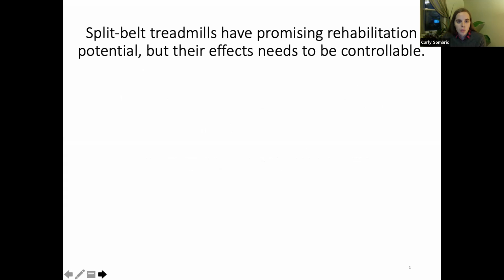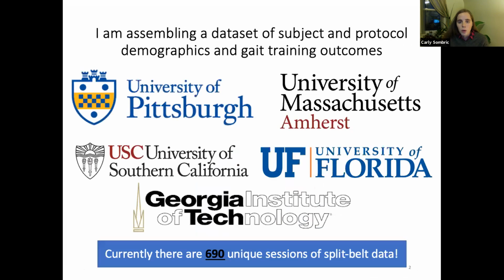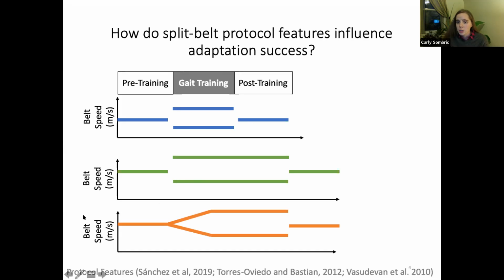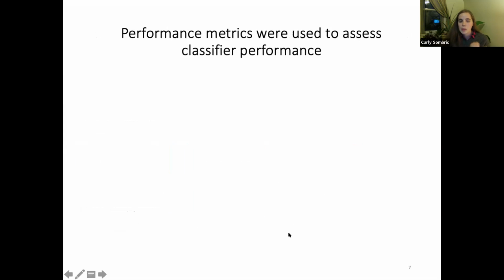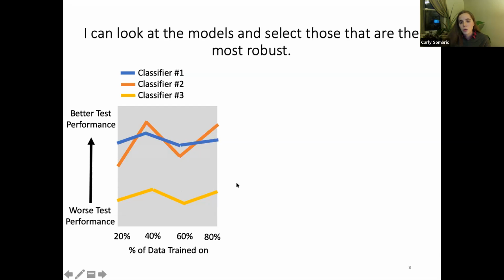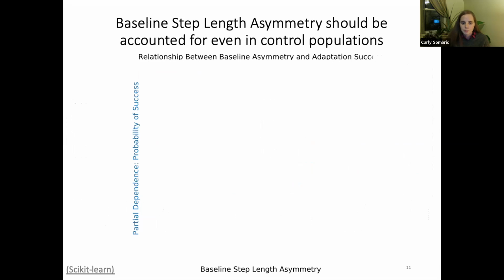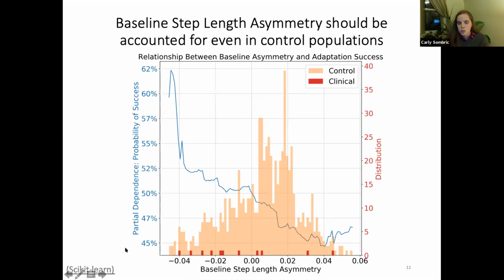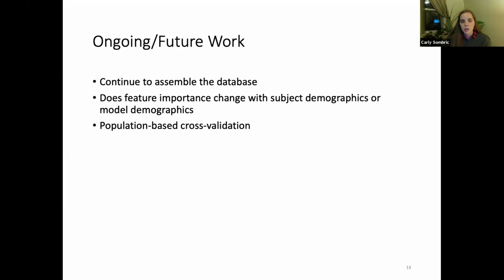Talk: Classification of Successful Sensorimotor Adaptation in Locomotion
Speaker: Carly Sombric, University of Pittsburgh (grid.21925.3d)
Title: Classification of Successful Sensorimotor Adaptation in Locomotion
Emcee: Chloe Callahan-Flintoft
Backend host: Aditya Iyer

Summary: Introduction: Split-belt walking could serve as an intervention to correct hemiparetic gait due to brain lesions, such as stroke. However, not all participants respond similarly to the same split-belt protocol and it is unclear how to tailor the split-belt training for a given individual. Thus, there is a basic science and clinical interest to predict if a given protocol will be successful for a specific subject.

Methods: We applied classification algorithms on an assembled large dataset (N=690 samples) of split-belt experiments to identify subject demographics (e.g., age, BMI, etc.) and protocol details (e.g., length of training, walking speed, etc.) strongly influencing whether a specific protocol would result in “good” or “poor” sensorimotor adaptation for a given individual.  A numerical approach was taken where many classifiers were trained and tested (e.g., logistic regression, random forest, etc.) on different subsets of the database with different model parameters. Performance metrics were computed (e.g., precision, recall, etc.) for each classifier type, subset of the data, and parameters for the classifier. For the performance metrics mentioned, a value closer to one indicates better classification performance than a value closer to zero.

Results: The best and most robust classifiers (e.g., consistent and high performance across different subsets of the data) had acceptably good performance as indicated by an average classification accuracy of 85% (average precision = 0.93, average recall = 0.81). Of the features used, baseline gait asymmetry (even for non-clinical subjects) and belt speed difference, rather than belt speed ratio, were identified as important for predicting a protocol’s success.

Conclusion: This work suggests that machine learning tools could be used to guide subject-specific rehabilitation interventions. The results of this work provide basic science and clinical insight into what aspects of split-belt gait training are important for different populations to successfully learn a new walking pattern.